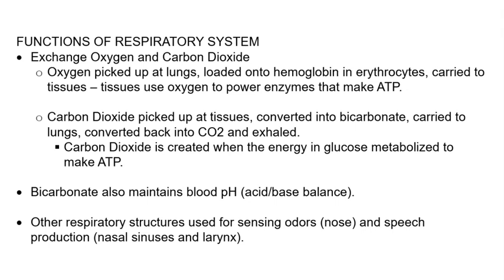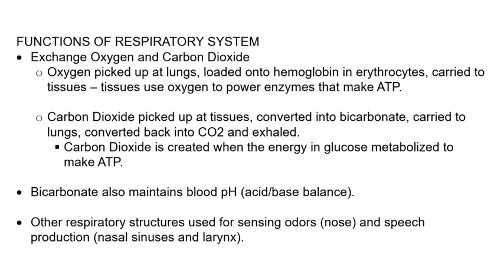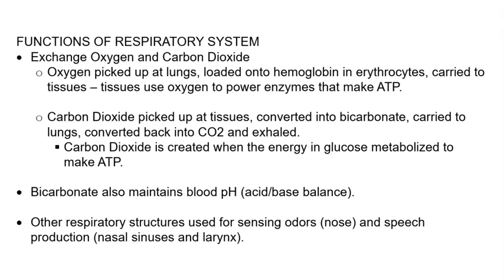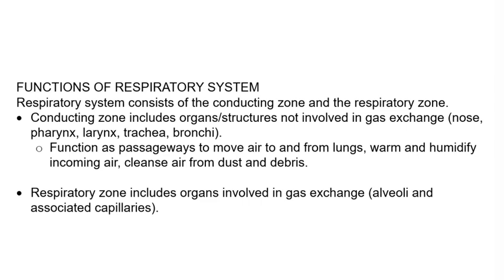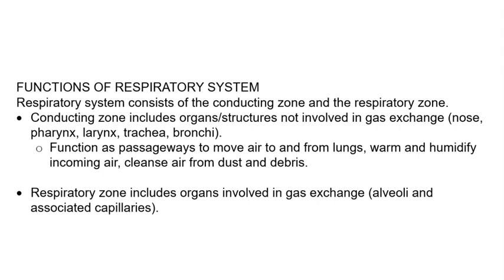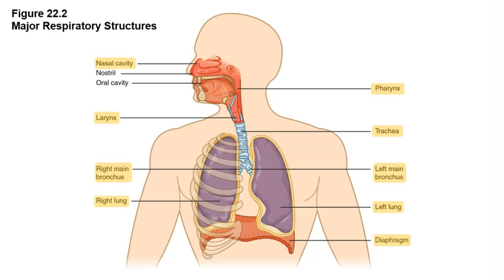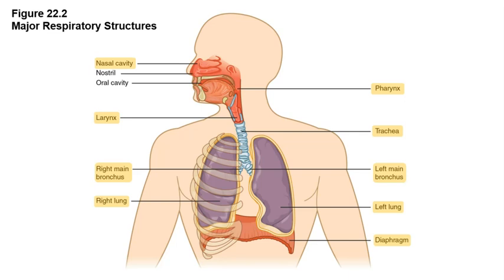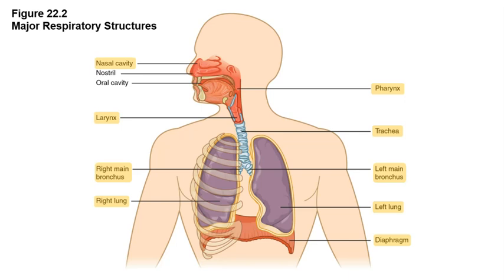BIO 169 Module 4 - Introduction to the Respiratory System and Functions